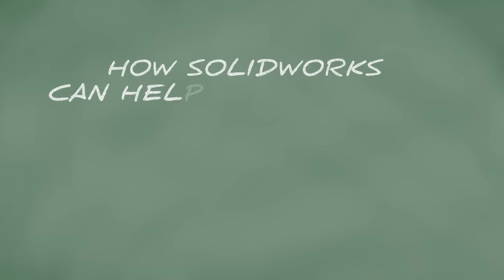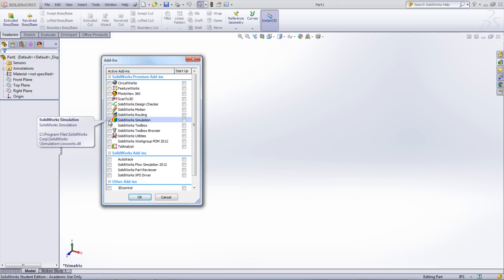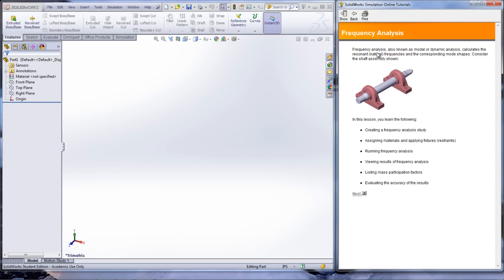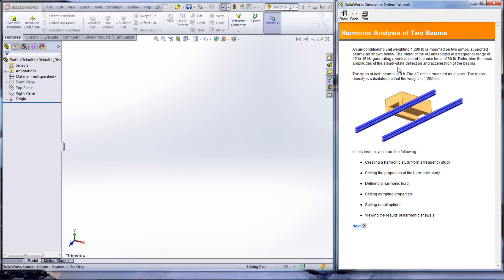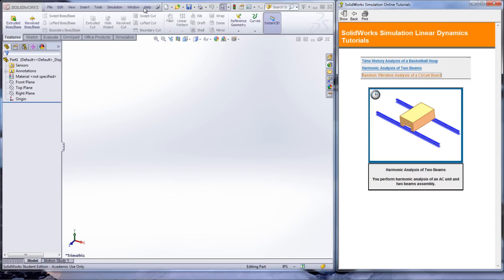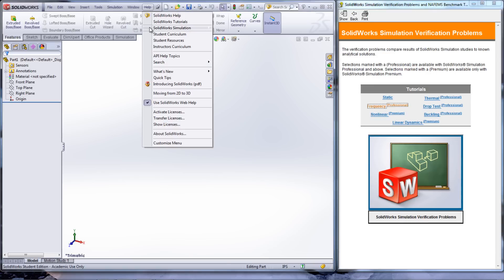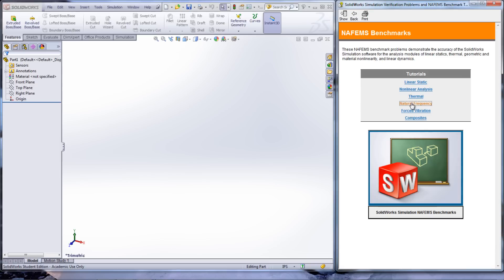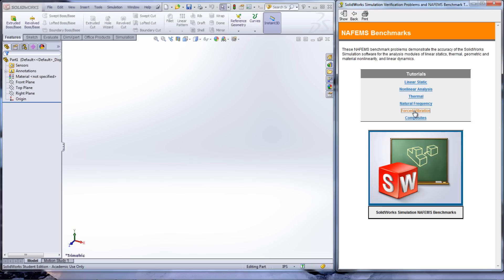Frequency and Vibration Help Using SolidWorks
This video show which tutorials in SolidWorks can help you solve frequency and vibration problems using SolidWorks Simulation.  These tutorials look at resonant frequency as well as linear dynamic problems such as harmonic loads and random vibrations.  There are a number of problems within SolidWorks that can be solved with manual calculations and then checked using SolidWorks.